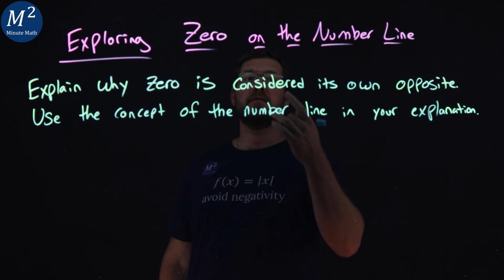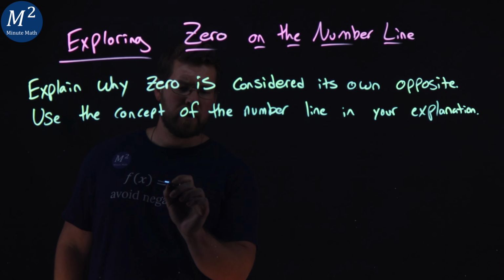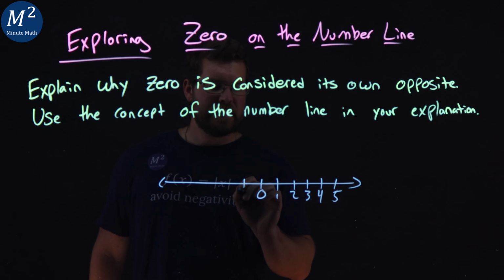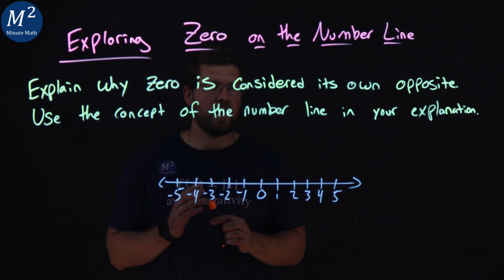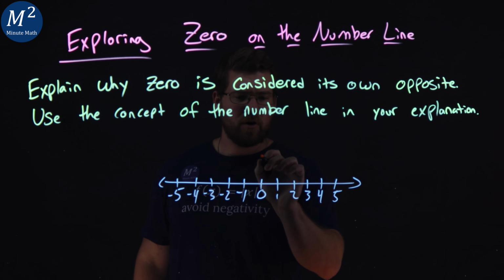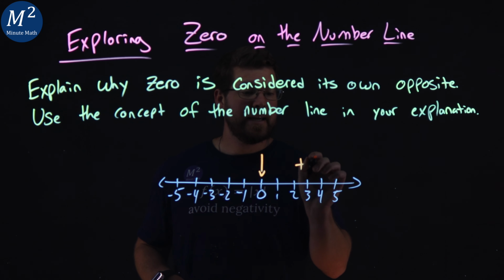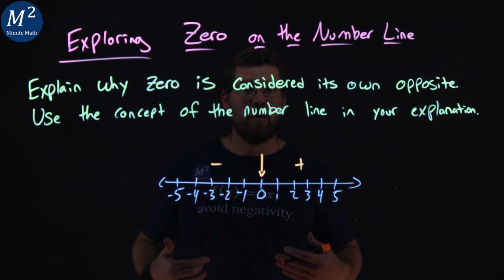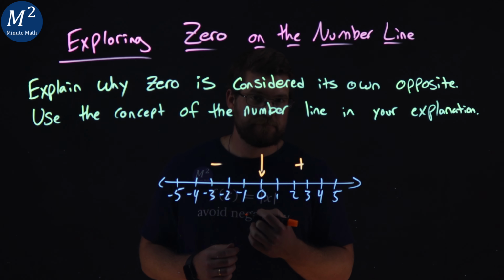Why is Zero Its Own Opposite? Understanding Zero on the Number Line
In this video, we explore why zero is considered its own opposite on the number line. Understanding this unique property of zero is key for mastering concepts related to positive and negative numbers. We'll explain how zero's position in the middle of the number line means it has no distance from itself, making it neither positive nor negative. This lesson aligns with Common Core Standard 6.NS.C.6.A, helping 6th-grade students deepen their understanding of number lines and the role of zero. Watch this video to discover why zero is its own opposite and how it differs from other numbers!